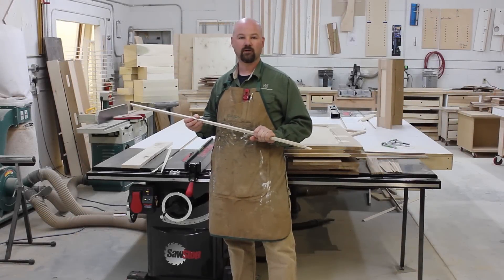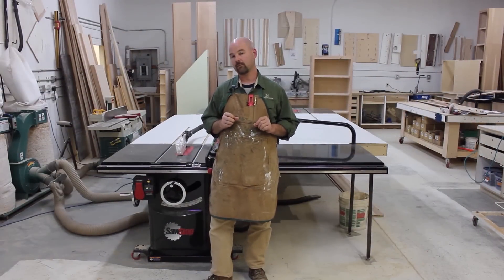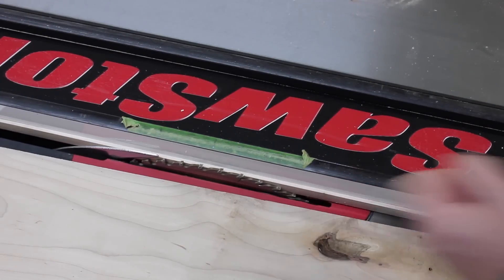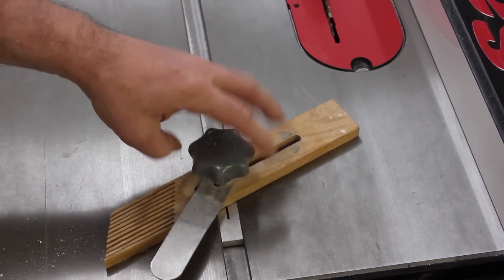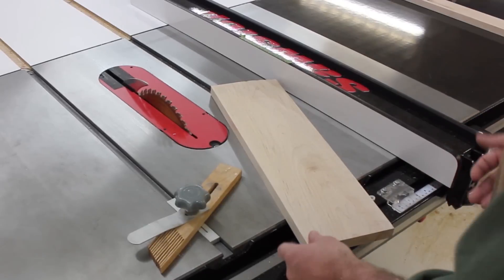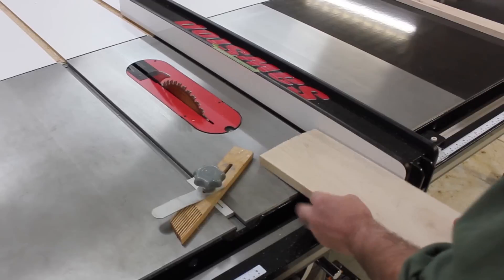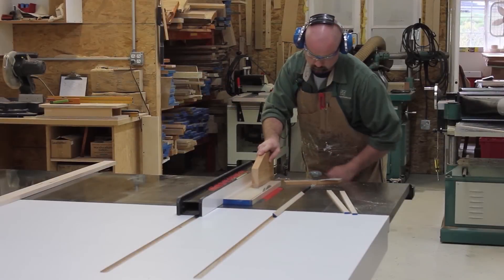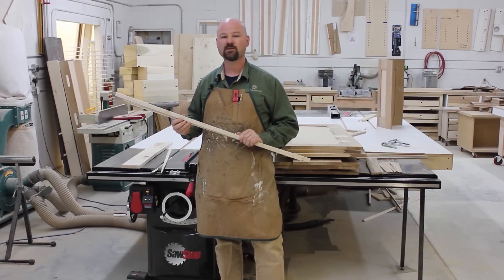Ripping Narrow Stock With Your SawStop Table Saw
Our friend Gregory Paolini shows us an easy and safer way to rip narrow stock on the SawStop table saw. This video was created for SawStop's friends and fans on Facebook.